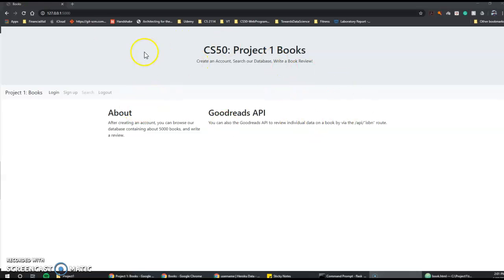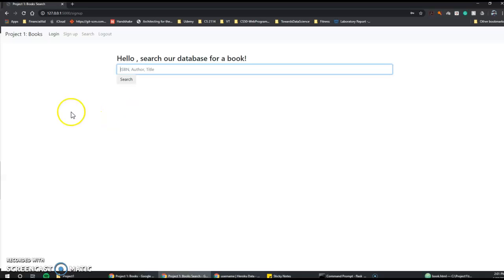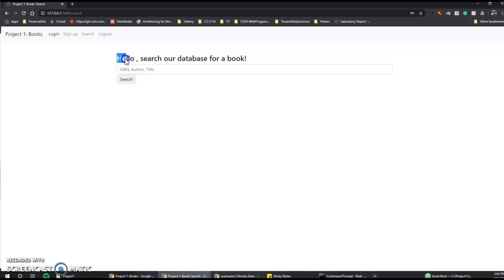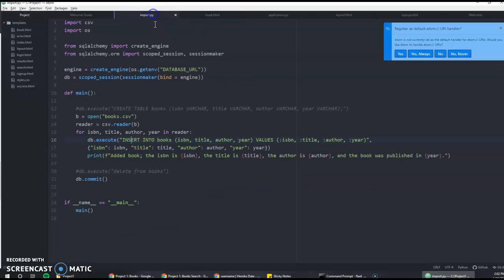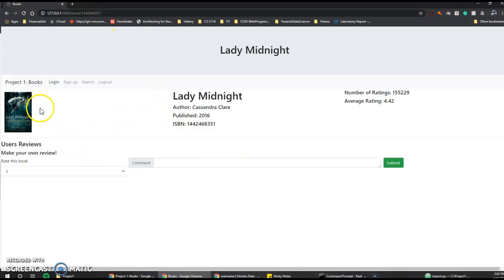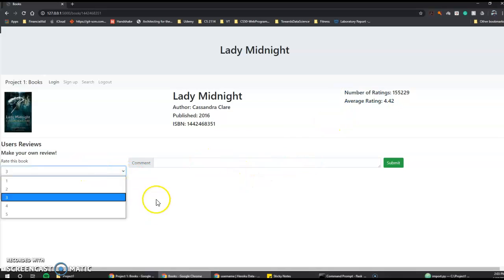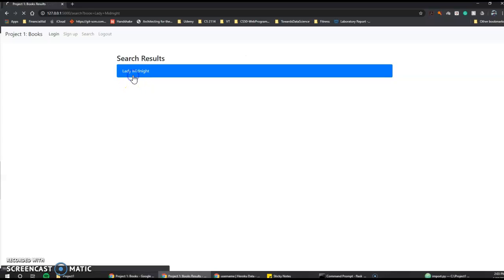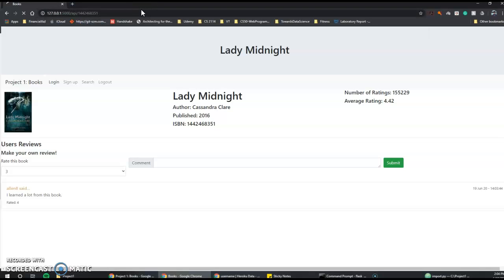CS50:Web Programming with Python and JS, Project1